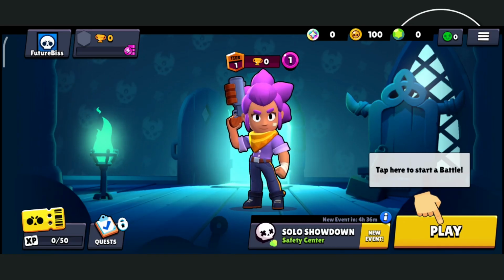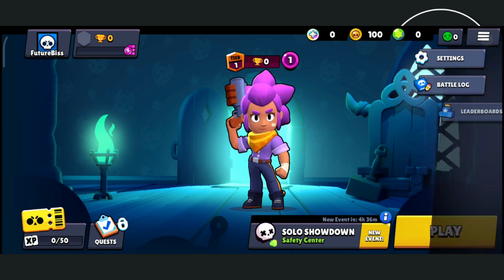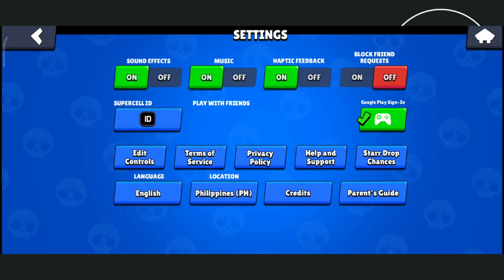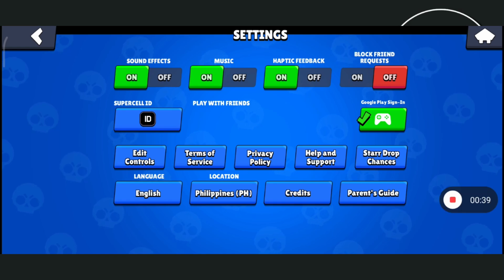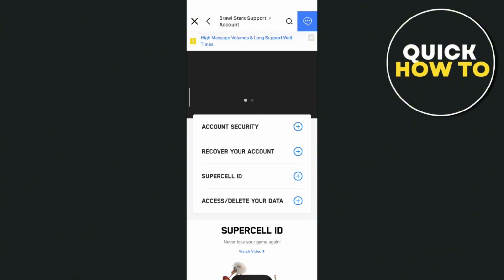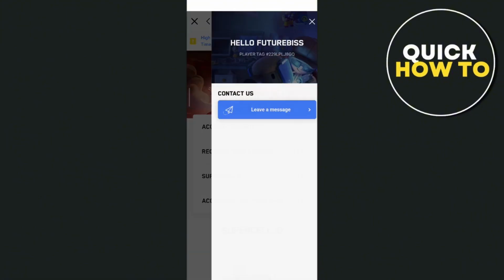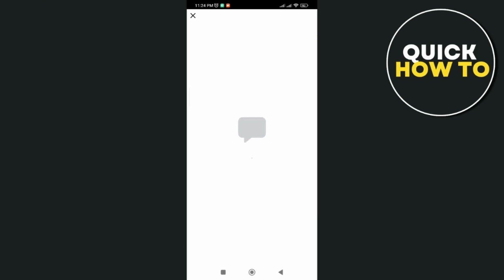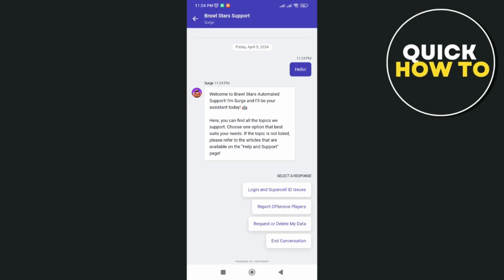How To Change Age In Brawl Stars 2024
Learn How To Change Age In Brawl Stars 2024